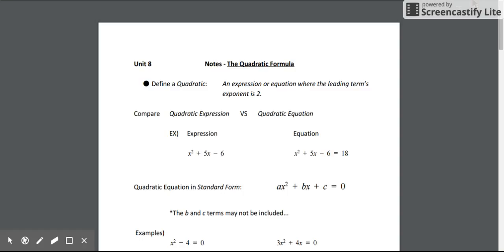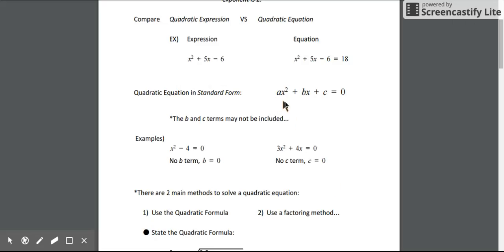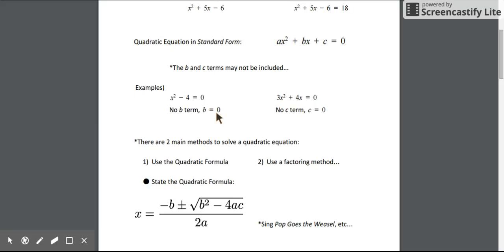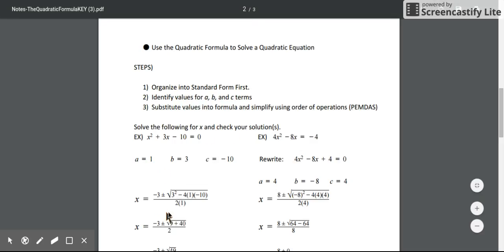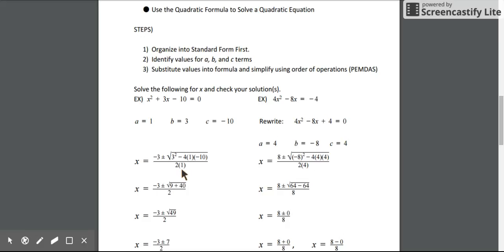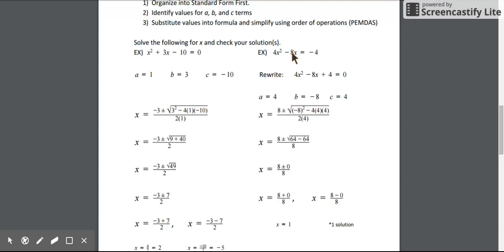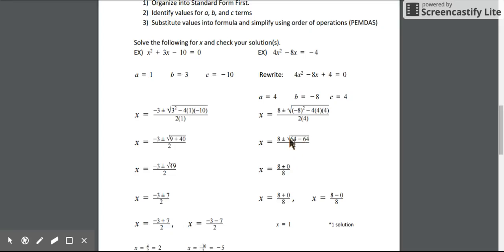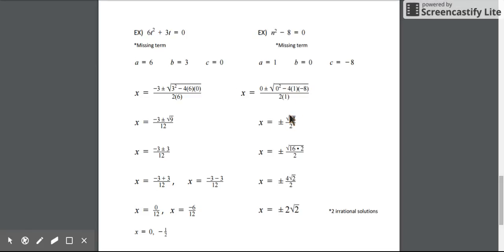Using the Quadratic Formula